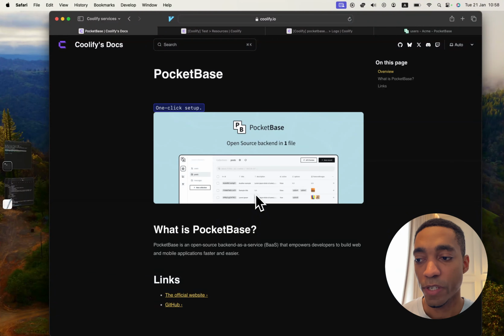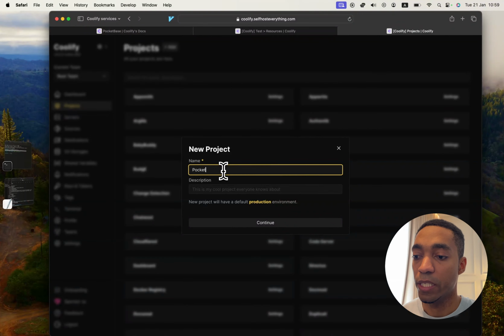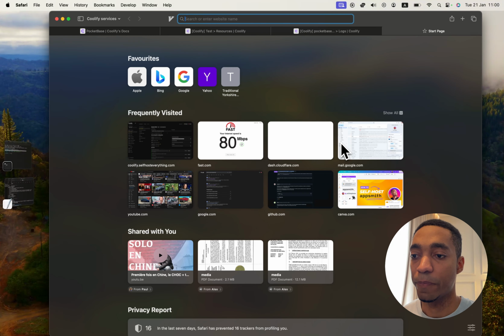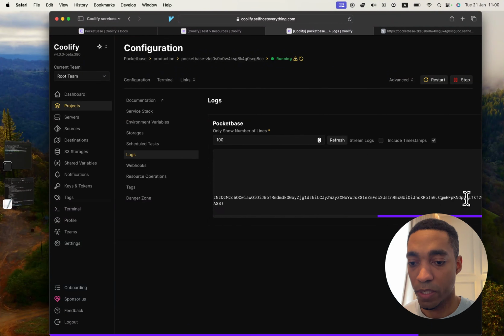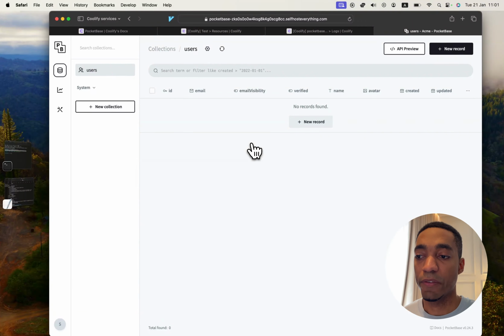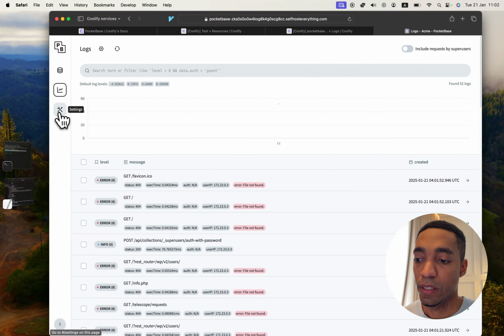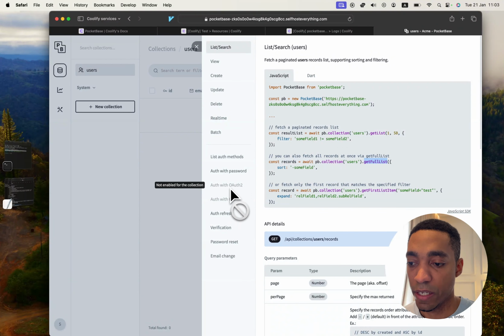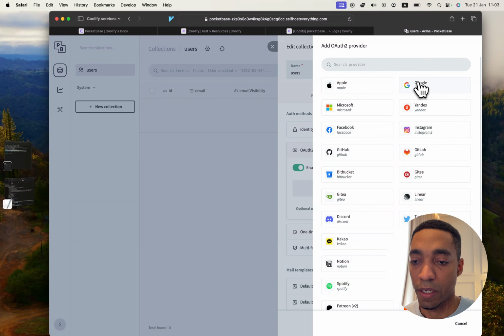How to Self host Pocketbase on Coolify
Learn how to Self-host pocketbase and host your open source backend in one file using Coolify!